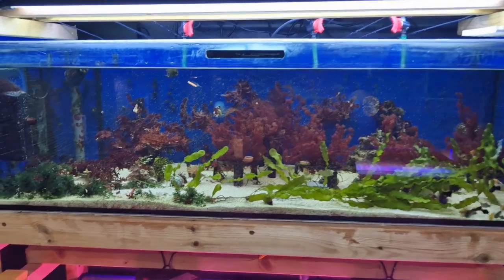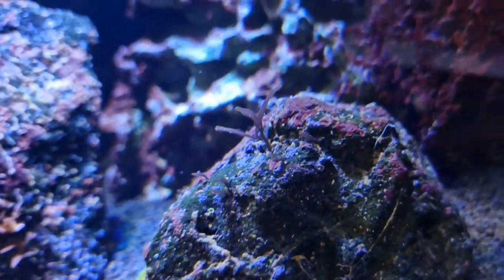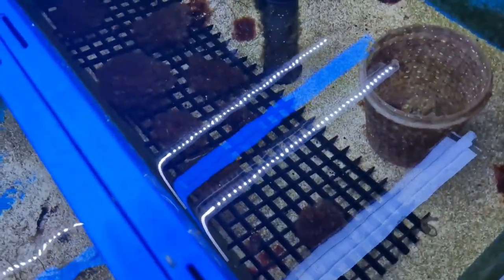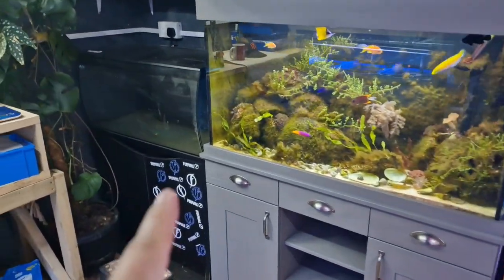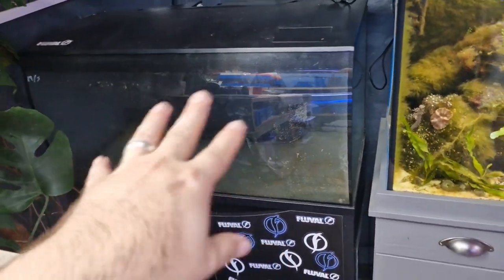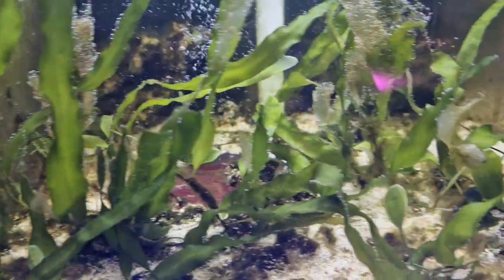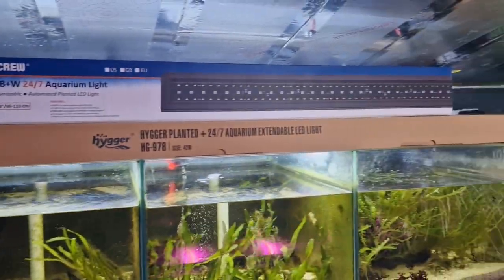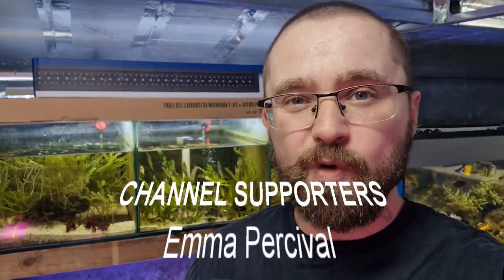Mangroves and MORE! Fish Room UPDATE | Massive MACROALGAE GROWTH New Filter And LED LIGHTS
There'sa lot going on in my fish room. I have upgraded some of my lights, added some new filtration, the macroalgae is growing really well and also i have some new mangrove seeds for my systems!

LIGHTS

NICREW AquaLux LED Aquarium Light
Hygger Advanced Full Spectrum LED

FILTERS

EQUIPMENT

NICREW Digital LED Temperature Controller
MACROALGAE PRODUCTS